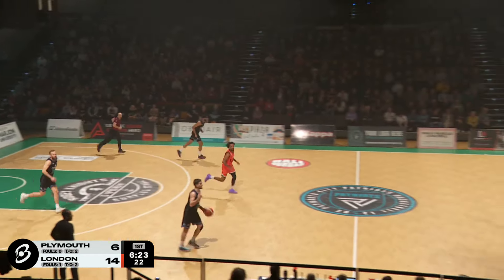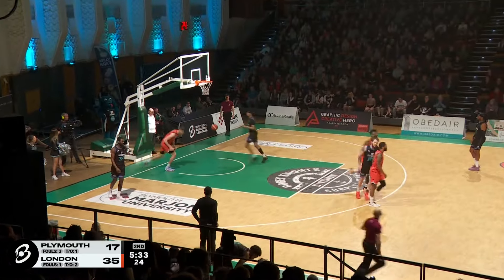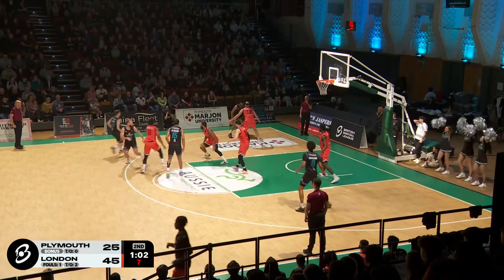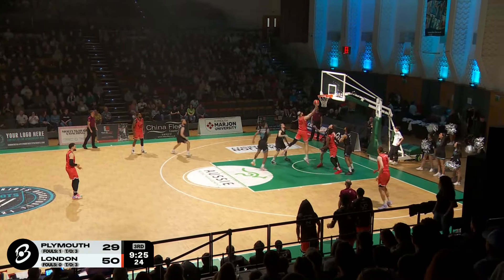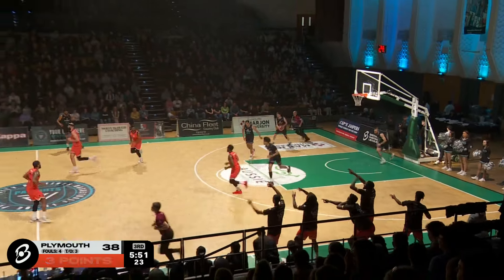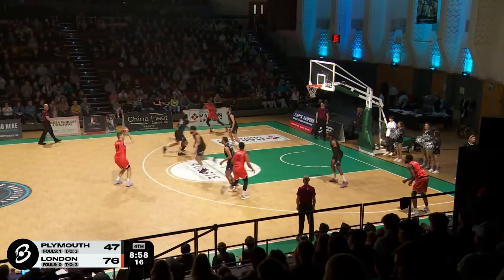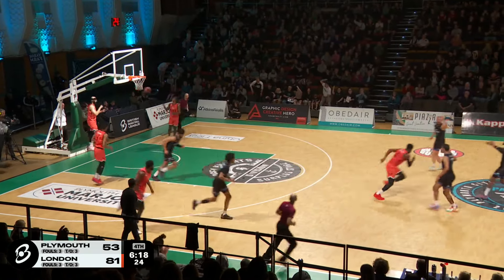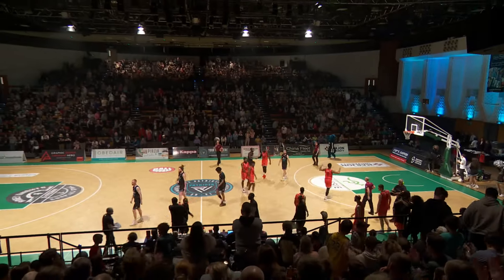Plymouth City Patriots vs. London Lions - Game Highlights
Watch the Game Highlights from Plymouth City Patriots vs. London Lions, 04/12/2024

00:00:00 - 1st Quarter
00:01:47 - 2nd Quarter
00:03:50 - 3rd Quarter
00:05:54 - 4th Quarter